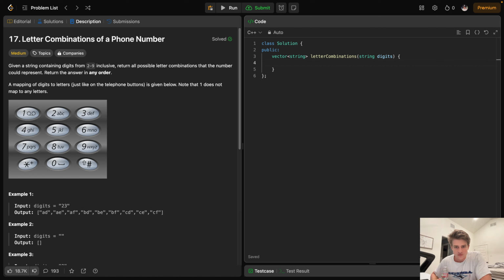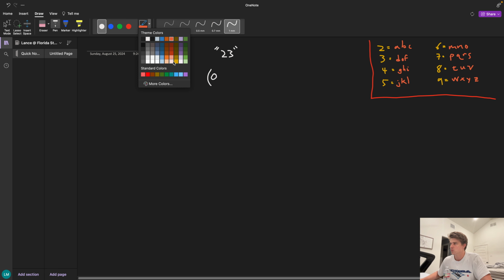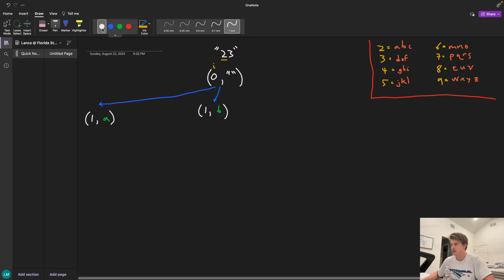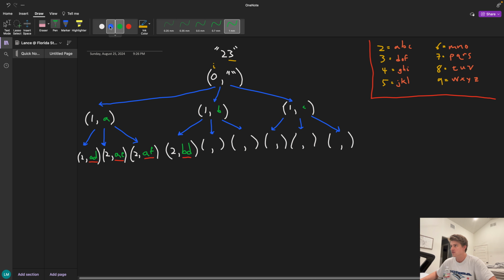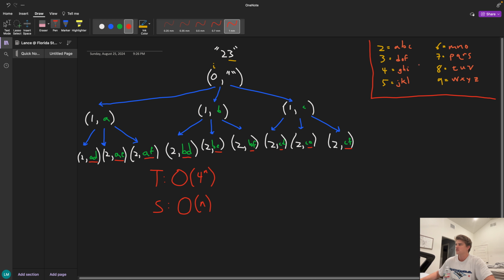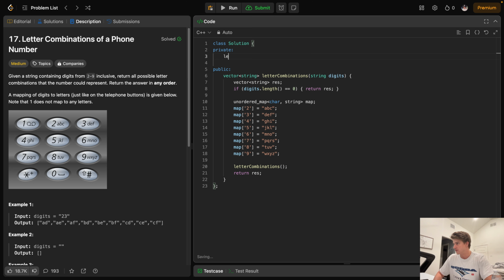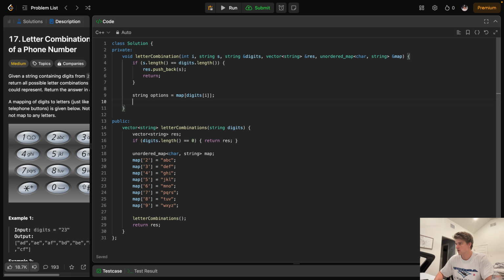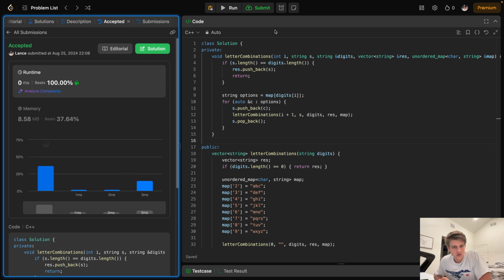LeetCode - Letter Combinations of a Phone Number - C++ Coding Interview